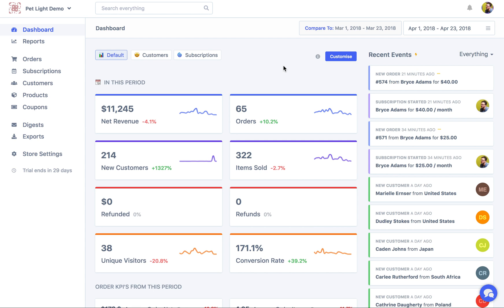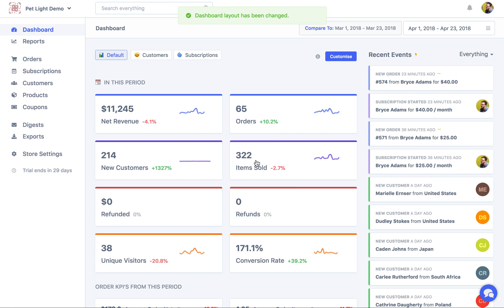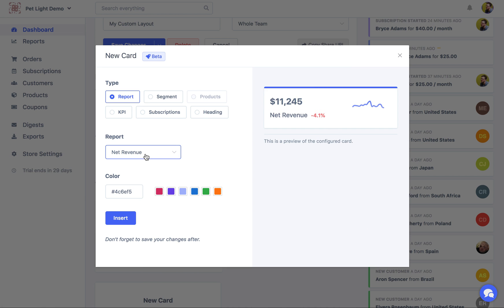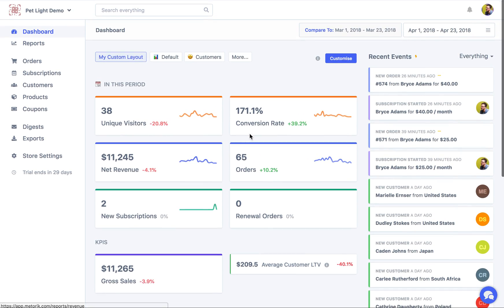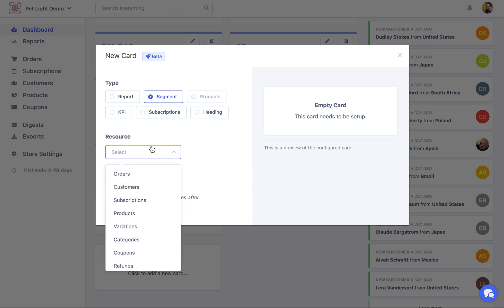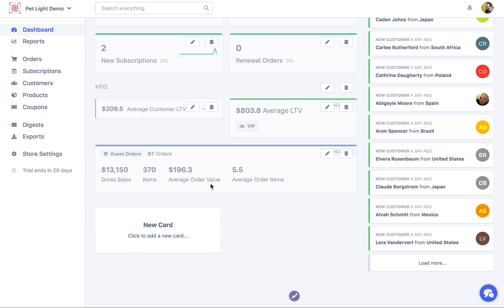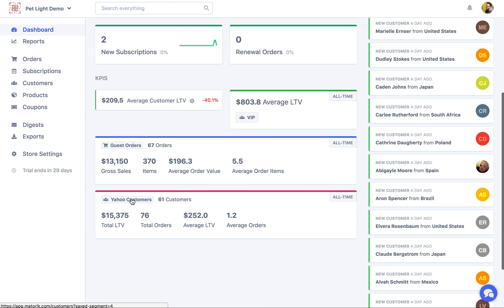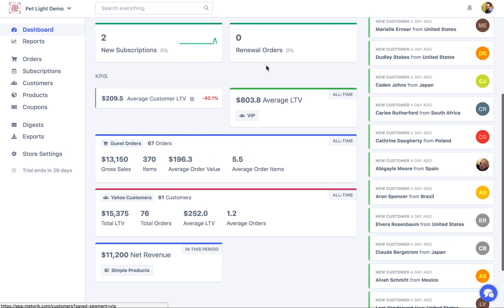Custom Dashboards for WooCommerce 🍱 [Metorik]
See a demo of Metorik's custom dashboard feature for WooCommerce stores and learn how you can build your own custom dashboard.